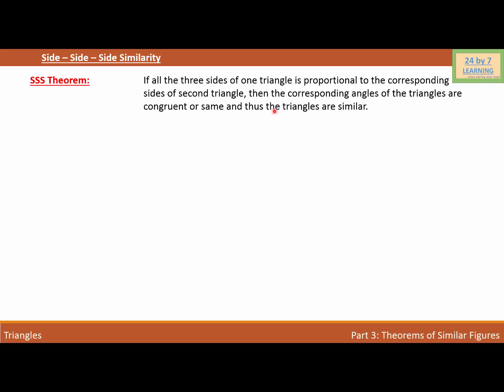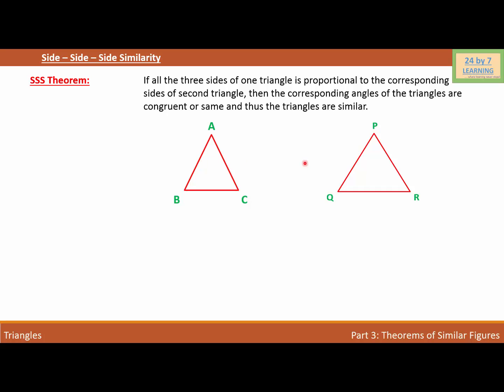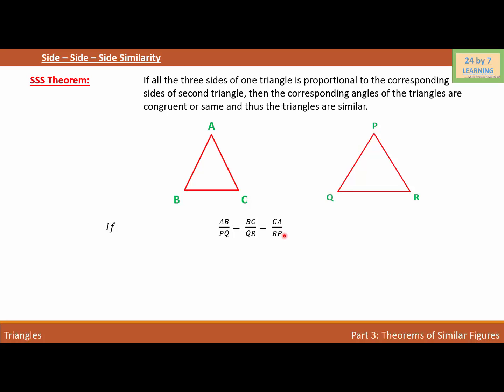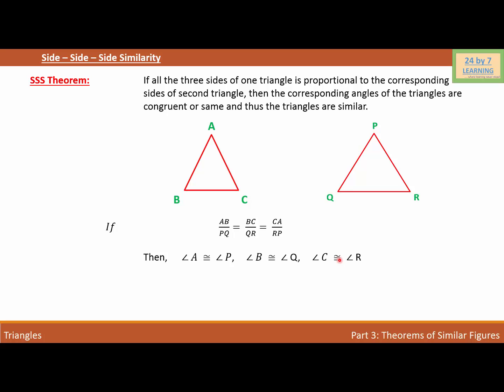SSS Similarity I Triangles I Grade 10 I Math I 24by7learning.com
Similar Triangles, SSS Similarity of two Triangles, Side Side Side Similarity, SSS Theorem, Definition of Similar Triangles, Symbol of Similarity, Example of Similarity, Properties of Similar Triangles, Example of Similar Triangles,
Theorems of Similar Triangles,